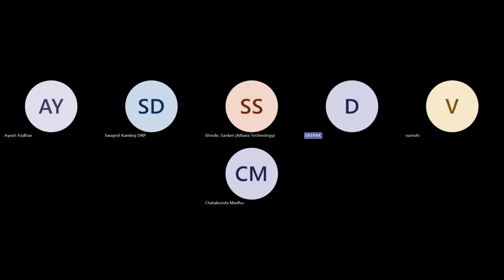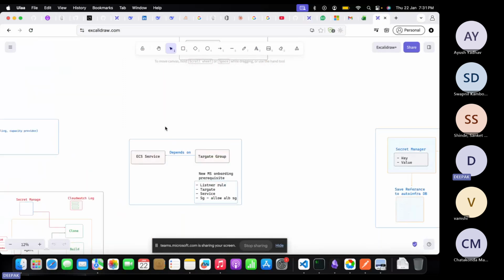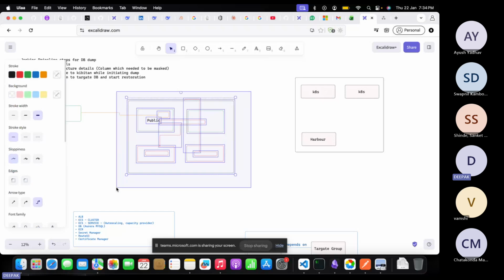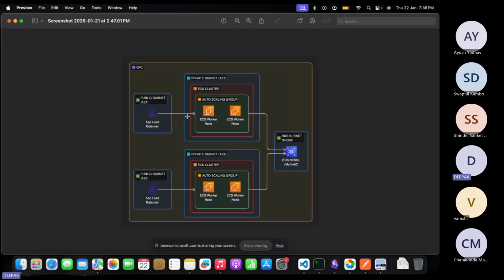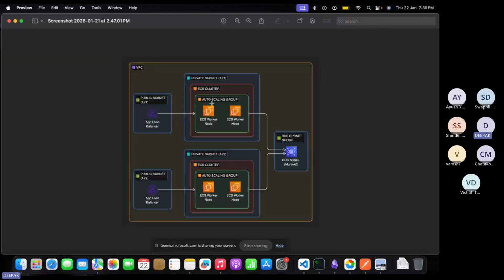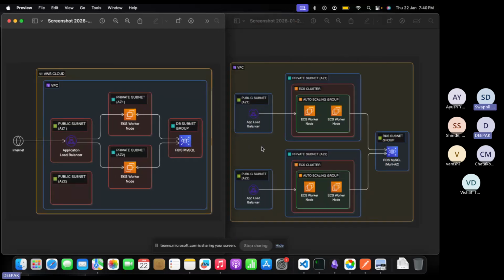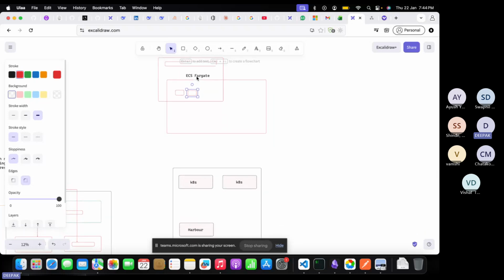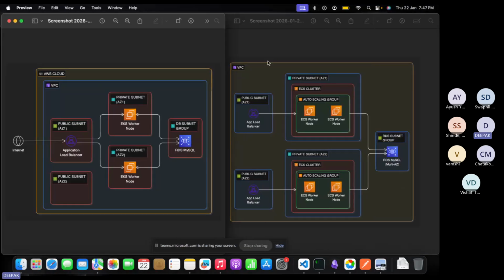FCP Project Session 3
🗃 Client Projects -
✓ T-Mobile, USA

🏆 Benifits-

1 .Live Business Client projects (Ex: Wipro, IBM, Apple Inc, Jio etc)
2. Beginners to Advanced Free Training & Labs covering all Topics
3. Access to LMS for Completed Projects
4. Access to Client Interviews & FAQ's

FCP Project DevSecOps Implementation – Session Timeline
0:00 – 0:30 | Session Start

Recording started.

Introduction of the session.

Deepak begins with architecture discussion.

0:30 – 2:30 | Introduction to Architecture Options

Two architecture options presented:

EKS (Kubernetes-based)

ECS (AWS native container service)

Quick check of participants’ familiarity with ECS and networking.

2:30 – 4:30 | AWS Networking Basics

Explanation of:

VPC concept.

Security best practice:

Applications should run in private subnet.

Only load balancer should be in public subnet.

4:30 – 6:30 | Application Deployment Flow

Traffic flow explained:

Internet → Load Balancer (public subnet) → Application (private subnet).

Database also kept in private subnet.

Mention of architecture diagram tools (draw.io).

6:30 – 8:30 | Application Tech Stack & Workload

Application details:

Frontend: ReactJS

Backend: Node.js (MERN stack).

Expected low traffic.

Two solutions considered:

EKS

ECS

8:30 – 11:30 | Cost Comparison: EKS vs ECS

Worker node costs explained for EKS.

Monthly cost estimation for EC2 nodes.

Introduction to ECS Fargate:

No VM management.

Pay for CPU and memory only.

Auto-scaling supported.

Fargate considered more cost-optimized.

11:30 – 14:30 | Discussion on EKS vs ECS Decision

Clarification:

EKS requires worker nodes and higher cost.

Suitable for large microservice architectures.

ECS Fargate recommended for:

Low-traffic applications.

Lower operational overhead.

14:30 – 18:30 | Pay-as-You-Go and Scaling Explanation

Explanation of replica concept.

How scaling works in ECS Fargate.

Key reasons for choosing Fargate:

Lower traffic.

Cost optimization.

No infrastructure management.

18:30 – 20:00 | Summary of Architecture Options

Two possible architectures:

EKS (for learning or complex systems).

ECS Fargate (recommended for this project).

Decision pending discussion with Srikanth.

20:00 – 22:30 | Team Skill Assessment

Discussion about team’s AWS knowledge.

One member shares experience:

EC2, VPC, ALB, EKS, Lambda, S3.

Some experience with deployments and ingress.

22:30 – 24:20 | Next Steps and Closing

Plan to:

Discuss final architecture with Srikanth.

Create tasks and distribute responsibilities.

Provide learning resources.

Session closed.

High-Level Session Outcome

Main discussion:

Compare EKS vs ECS Fargate for the project.

Recommendation:

Use ECS Fargate due to:

Low expected traffic.

Lower cost.

Reduced management overhead.

Next step:

Final decision after discussion with Srikanth.

Then create tasks and proceed with implementation.
Regards,
Technilix.com